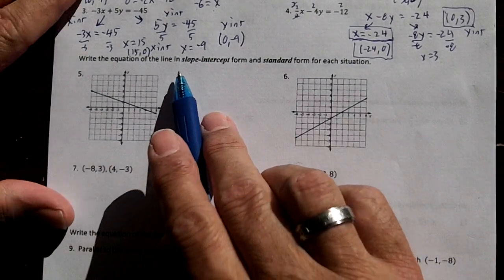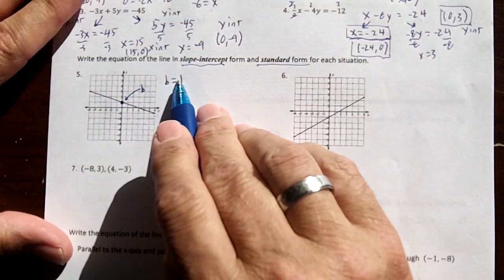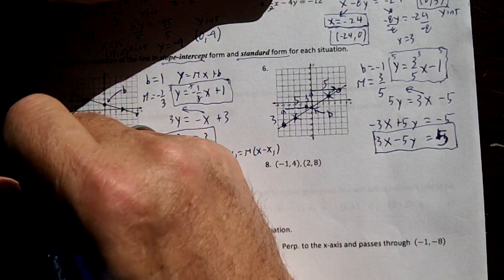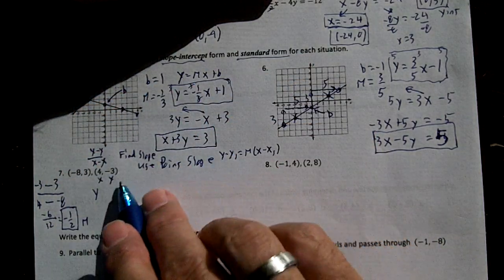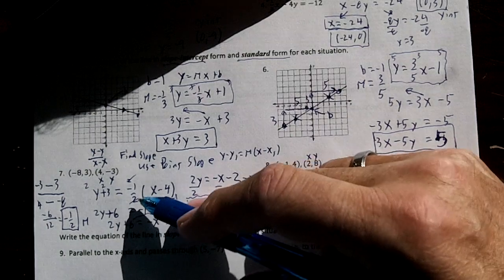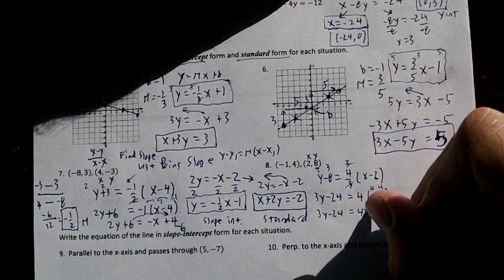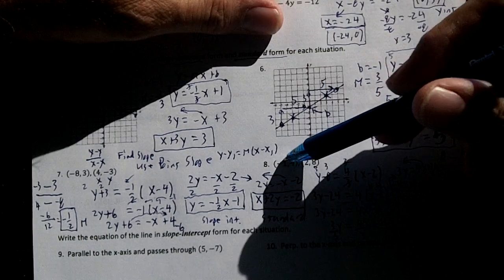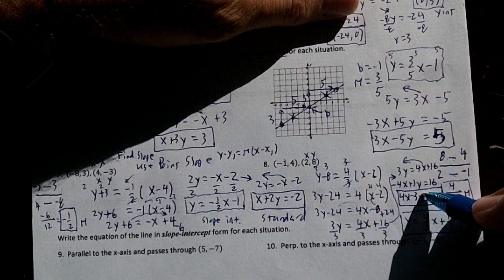PAP ALG TEST 2 1 REVIEW 2018 002